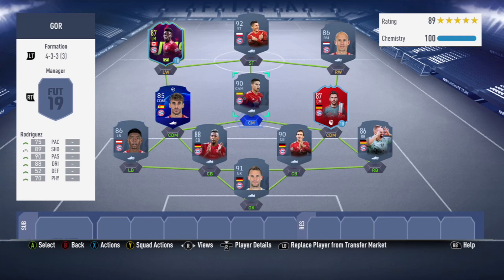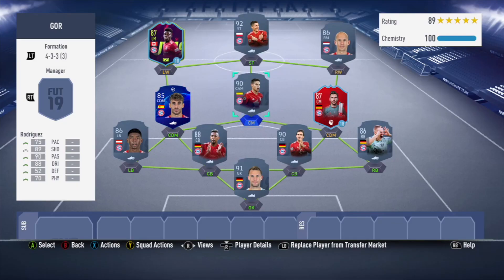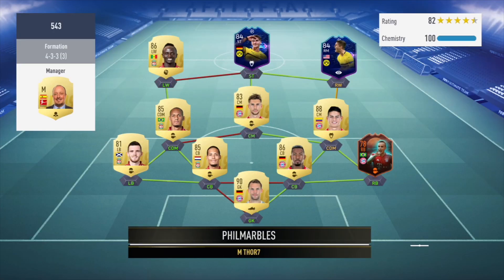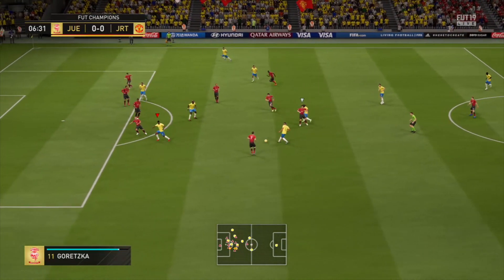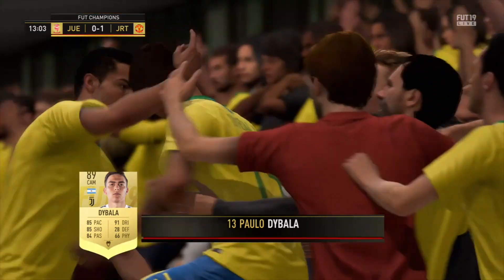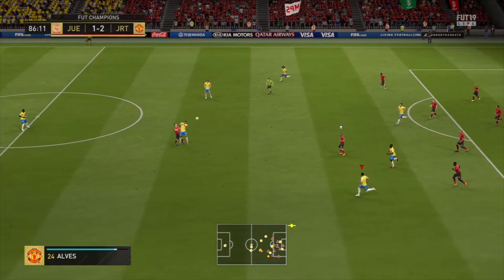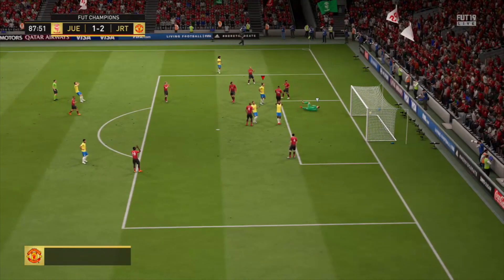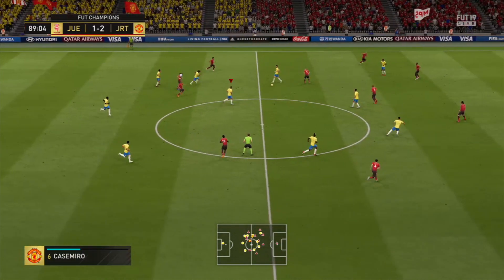Fifa19 POTM Goretzka (87) Player Review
POTM Bundesliga is out!

...and it is not Reus!

Goretzka has got a huge upgrade and by god he is incredible, i recently used his IF (85) and i thought he was just lacking in some stats,

But with this brand new card getting you up to 150k worth of packs and costing around about 500k to finish all the SBC, the big question is...

Is he worth it?

Personally i think this card has got huge potenial for an upgrade in many squads, he is solid in there air and on the ground. His workrates complement the CM role so well, he always seems to be chasing the ball and with 90 stamina he will do it for the whole 90!

Well worth a try of Goretzka's loan card which will only cost you around 10-15k.